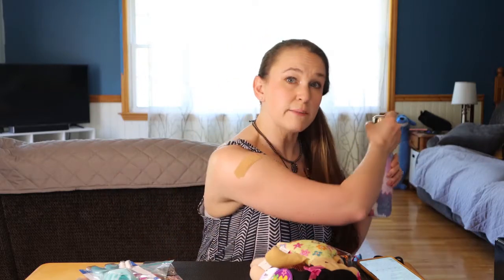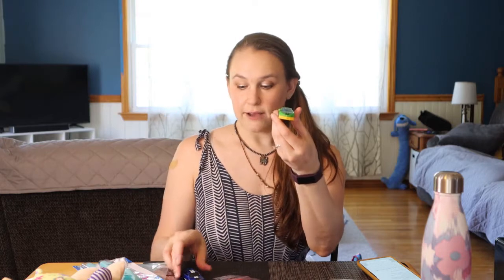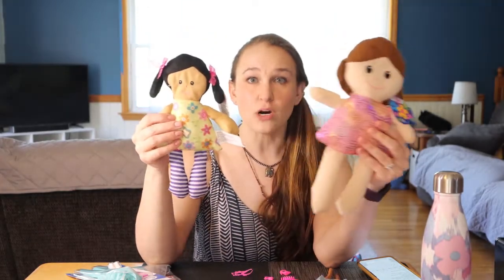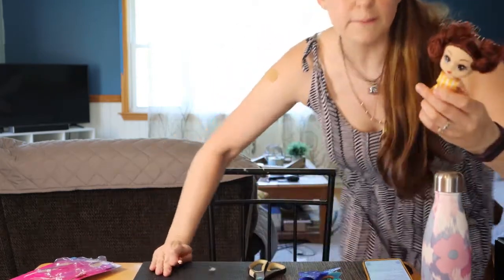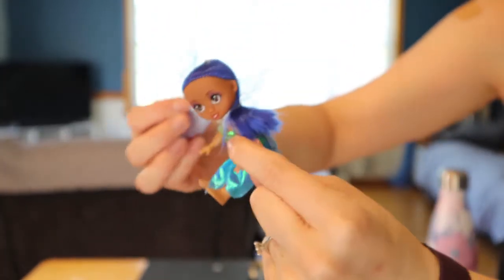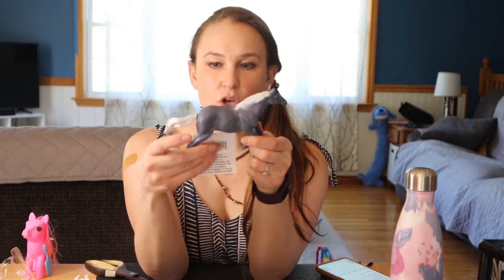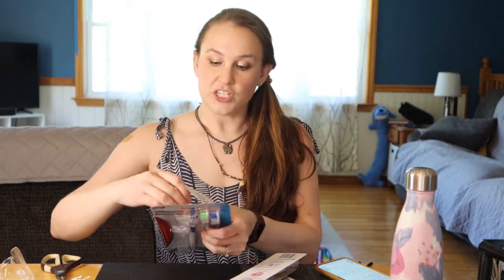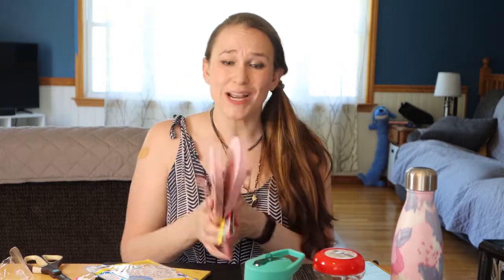Dollar Tree Toys : Worth It? BUY THIS NOT THAT | Operation Christmas Child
Hi! I am Katie, aka HumanCommUNITY. I believe that everyone on Earth is part of one human community.
I believe that charity doesn't start or stop in one location. We're all in this together!

Time Stamps:
Cars - 1:35
Dolls - 3:23
Small Dolls - 7:30
Washcloths - 10:08
Unicorns and Ponies - 12:29
Toothbrushed - 14:39
Crayons and Colored Pencils - 16:02
Water Bottles - 16:58
Flop Flops and Socks - 18:00
Books and Coloring Books - 18:55